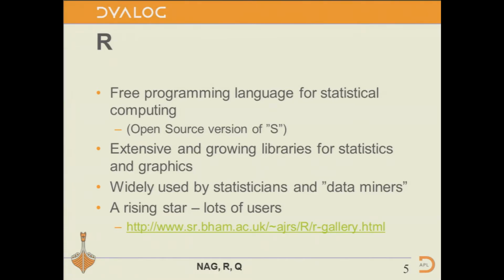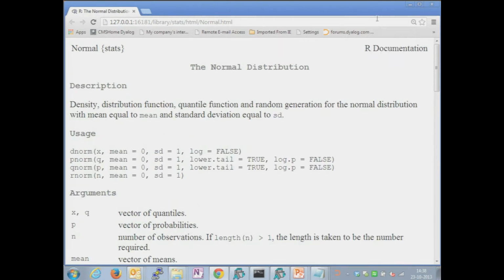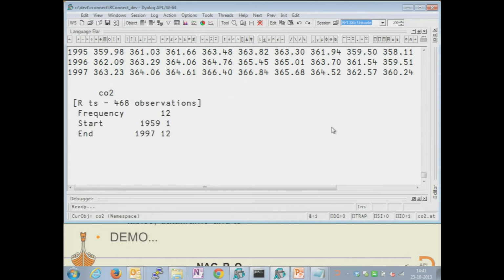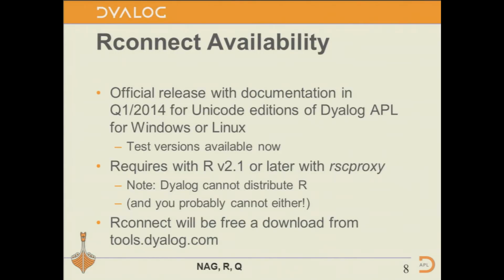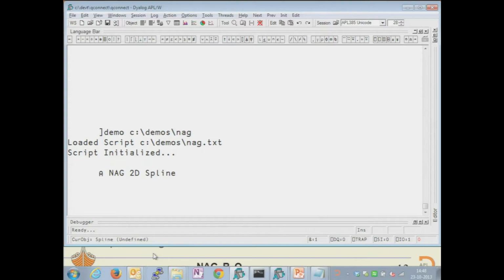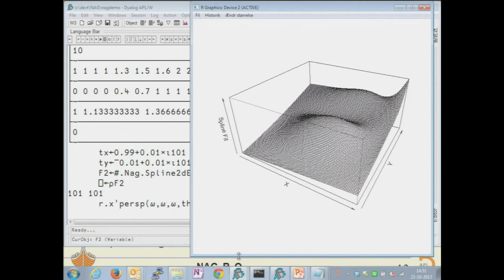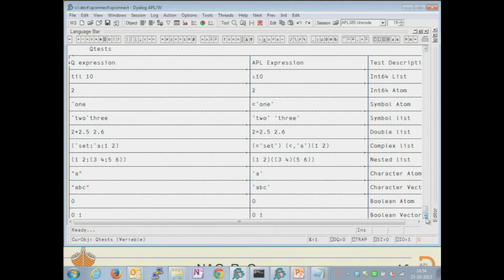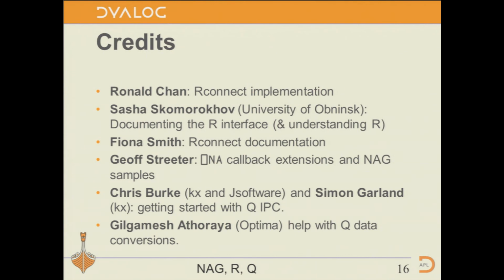Dyalog '13: Interfaces to R, Q and NAG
Morten Kromberg, Technical Director (CTO)

R is a free software programming language and a software environment for statistical computing and graphics. The R language is widely used among statisticians and data miners for developing statistical software and data analysis, and the popularity of R has increased substantially in recent years.

Q is a powerful query language for high-performance data analysis, based on a kdb+ database. Kdb+ from Kx systems is based on K, an APL variant, and provides a full relational database management system capable of handling data both in memory and on disk. Kx technology is used in finance, energy, telecom, government and other industries that have high-speed database and analysis requirements.

The Numerical Algorithms Group (NAG) is a software company that provides methods for the solution of mathematical and statistical problems and offers services to users of HPC systems. Its products and services are employed by tens of thousands of users including Global 500 companies, universities, supercomputing sites and numerous independent software vendors.

This presentation will review interfaces to R, Q and NAG that are being developed by Dyalog to make these packages easy to use from applications written in Dyalog APL.